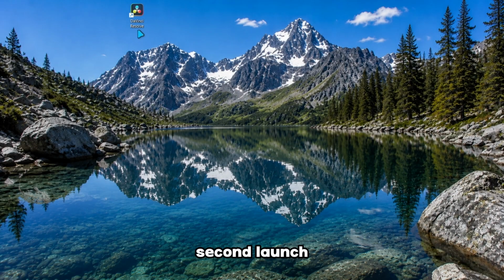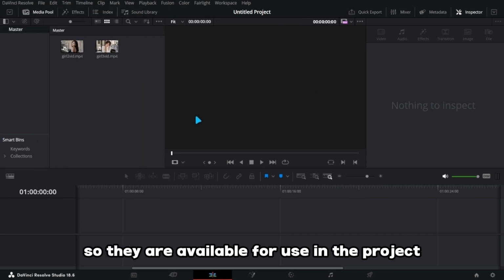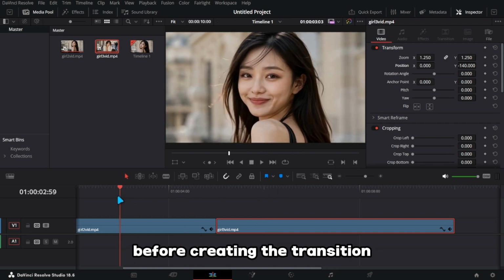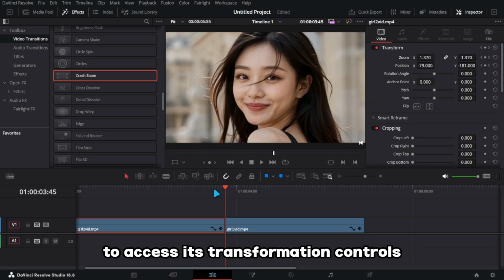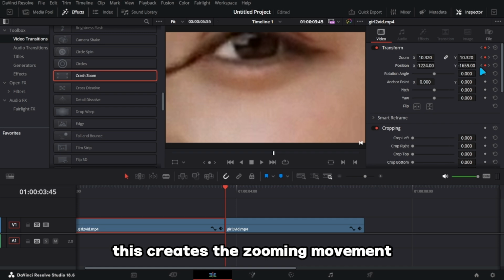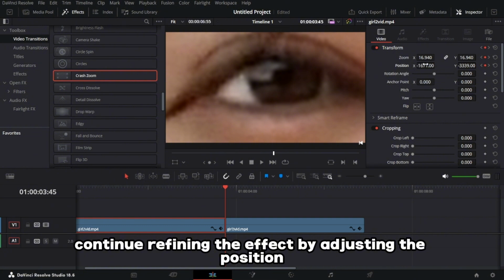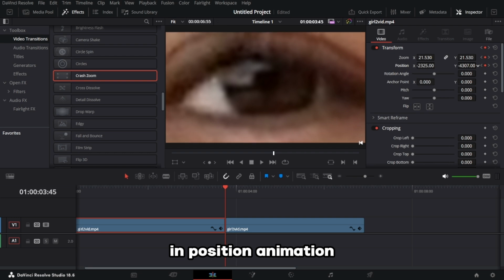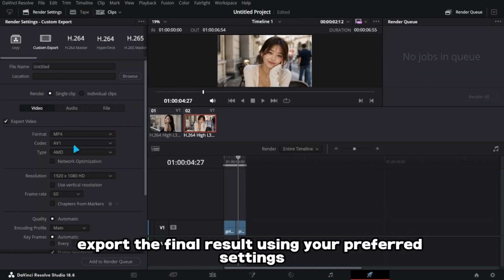How To Make Eye Transition DaVinci Resolve (𝟮𝟬𝟮𝟲) | 100% WORKS | NO Yapping, To The Point & EASY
(2026) Learn How To Make Eye Transition DaVinci Resolve in this video (NO YAPPING + 100% WORKS!) | EASY FULL GUIDE, Everything You Need To Know! | Make Eye Transition DaVinci Resolve